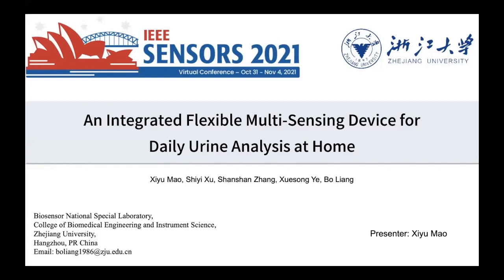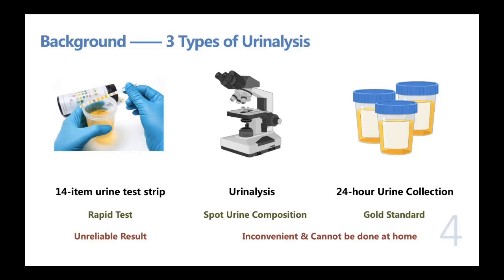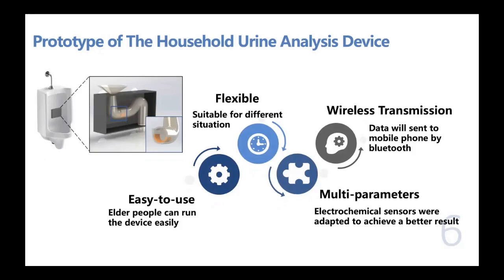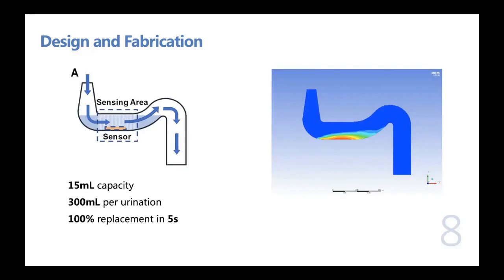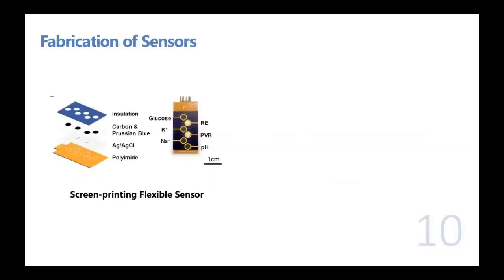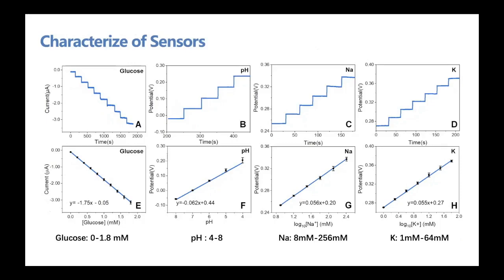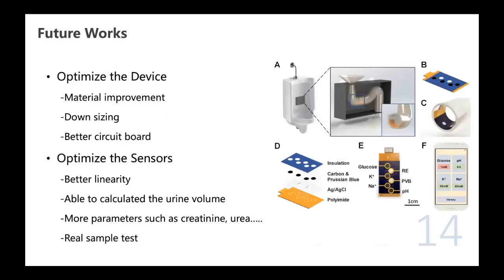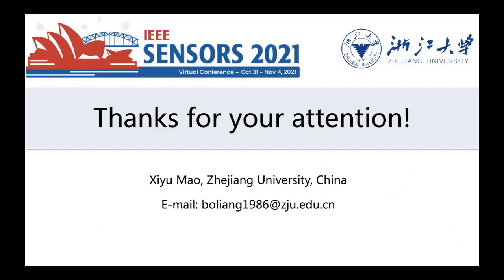An Integrated Flexible Multi-Sensing Device for Daily Urine Analysis at Home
Title: An Integrated Flexible Multi-Sensing Device for Daily Urine Analysis at Home

Author: Xiyu Mao, Shiyi Xu, Shanshan Zhang, Xuesong Ye, Bo Liang

Abstract: Urine is an accessible biofluid for urinalysis, which plays a key role in clinic diagnosis. To realize the daily urine analysis at home for tracking the health condition, this paper proposes an integrated multi-sensing device based on flexible electrodes. The device features a small box made by soft silicon which can attached to the wall with any curvature, and the inner S-tube provides simultaneous analysis of four parameter, glucose, pH, Na+, K+. A flexible printed circuit board with Bluetooth antenna is also integrated, so the urine data can be transmitted to smartphone wirelessly.